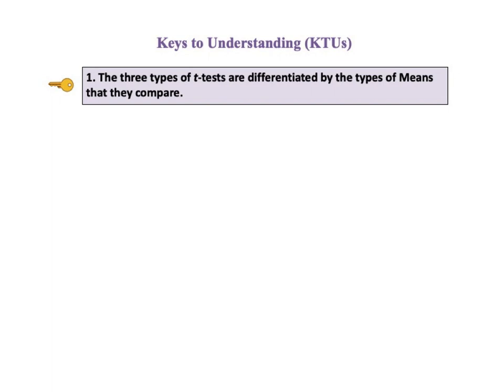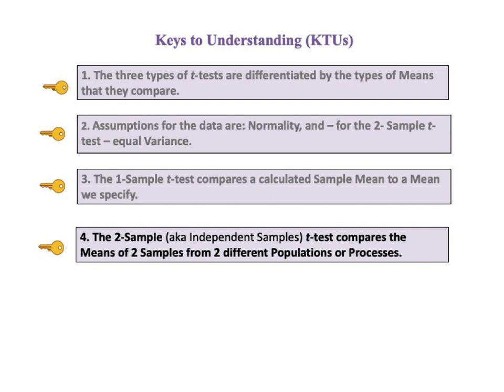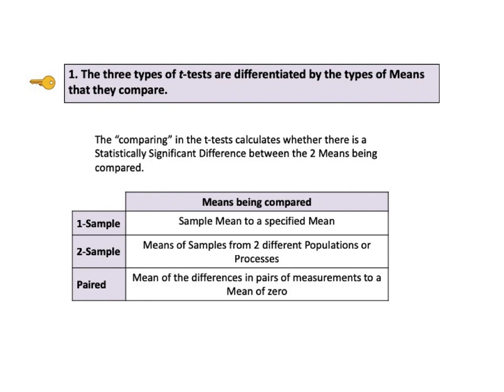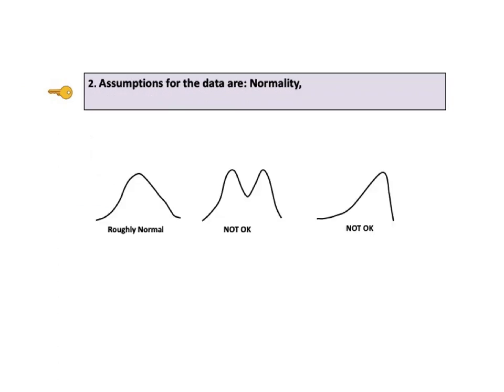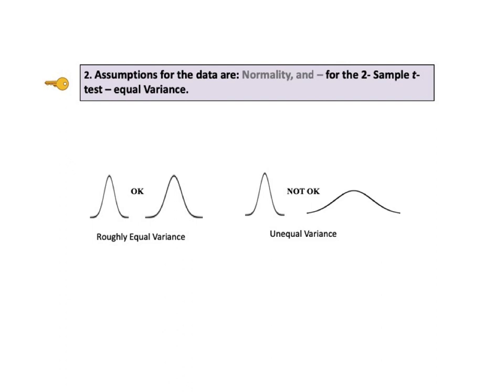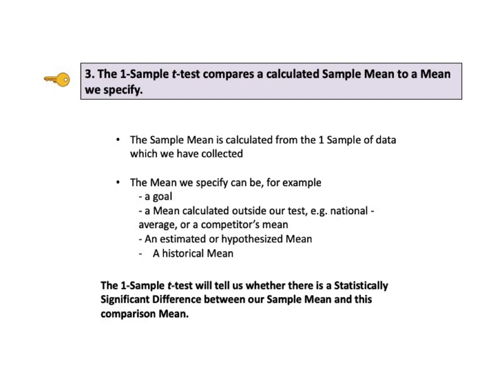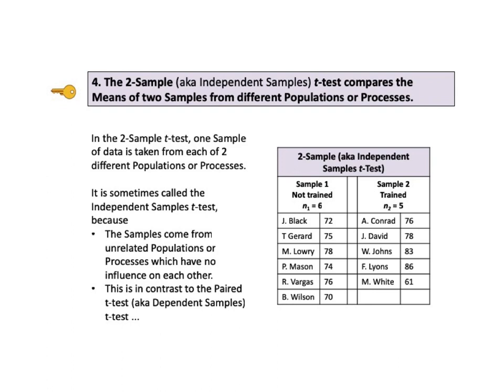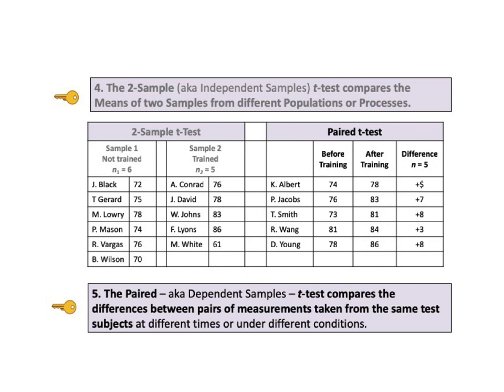t tests Part 1 (of 2 ): Overview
There are 3 different types of t-tests. This can be confusing for some people. (Like what's the difference between an Independent Samples t-test and a Dependent Samples t-test.) 5 Keys to Understanding and compare-and-contrast tables help clarify the confusion